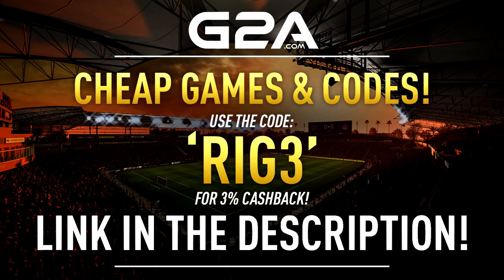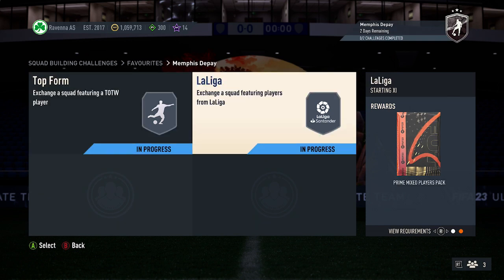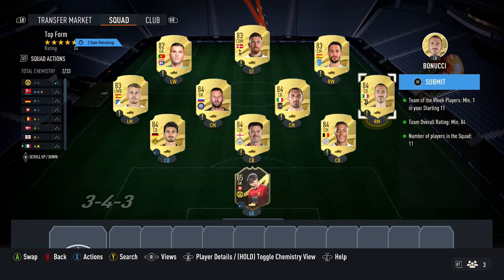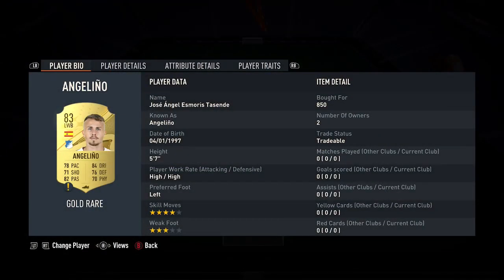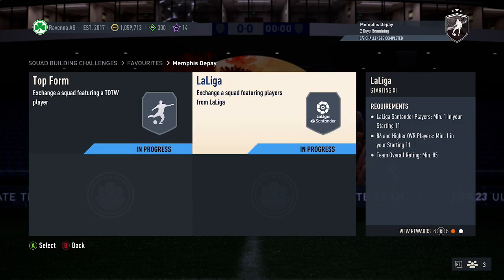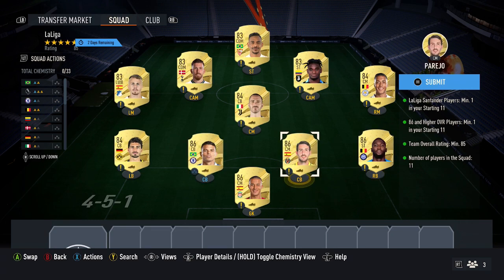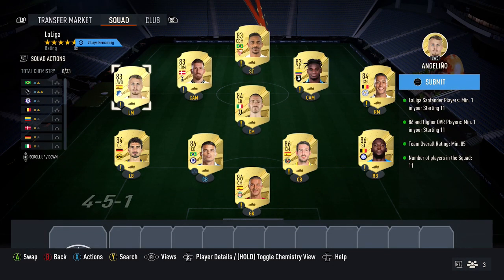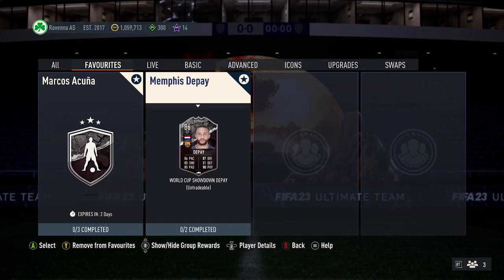86 World Cup Showdown Memphis Depay SBC Completed - Cheapest Solution & Tips - Fifa 23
In this video I will be showing the Cheapest Solution for the 86 World Cup Showdown Memphis Depay SBC on Fifa 23 Ultimate Team

On my Channel I have SBC Solution videos for all the Latest Squad Building Challenges on Fifa 23 Ultimate Team, I try to show the Best Solutions possible with my Cheap Methods for them like I have done for the 86 World Cup Showdown Memphis Depay SBC in this video, when showing the Cheapest Solutions I try and give a few Tips on how to change the SBC to potentially save coins if players go up to make sure you are Completing it the Cheapest Way possible and for my Solutions usually they require No Position Modifiers but I will let you know in the video if they do, Also you can check out my Cheap Solutions for the latest SBC